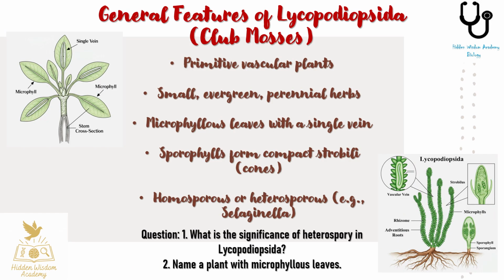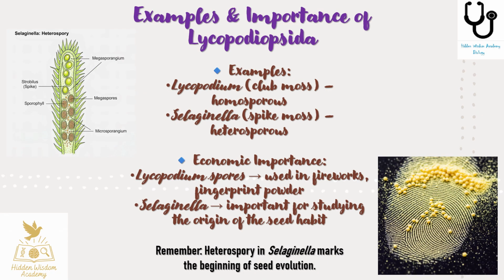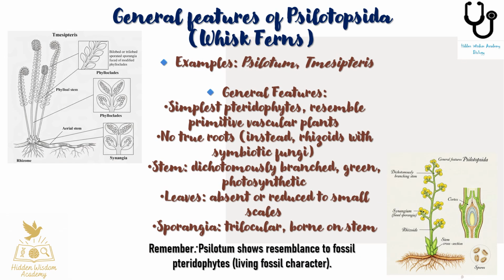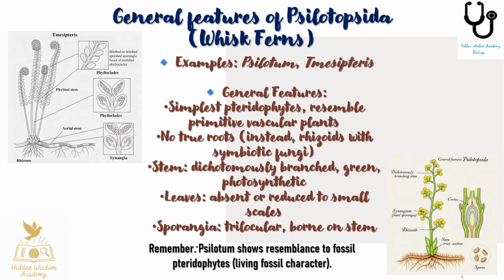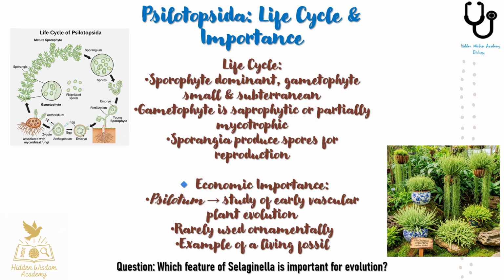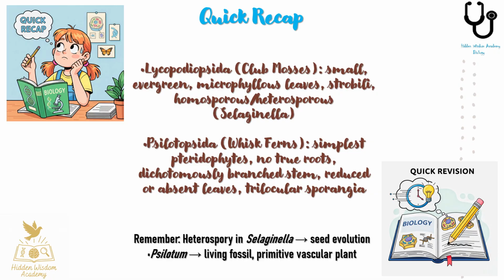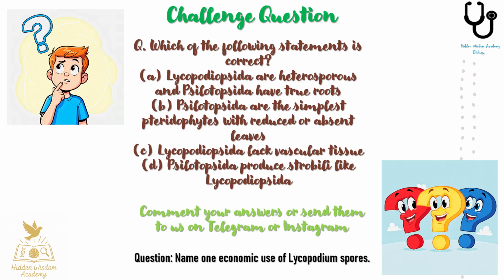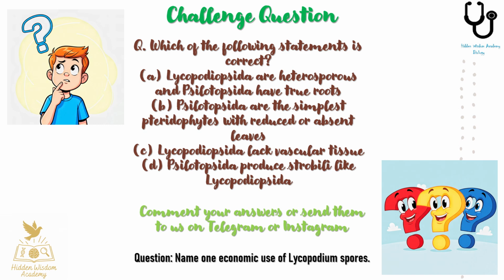Pteridophytes Classified Part 1: Lycopodiopsida & Psilotopsida |NEET 2026 & Class 11 Biology | Ep 40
In this epsiode, we cover Part 1 of Pteridophytes classification, focusing on Lycopodiopsida (Club Mosses) and Psilotopsida (Whisk Ferns), key topics for NEET 2026, Class 11 & 12 Biology.

00:00 – Introduction to Pteridophytes Classification
00:38 – Lycopodiopsida: General Features
01:07 – Lycopodiopsida: Examples & Importance
01:44 – Psilotopsida: General Features
02:19 – Psilotopsida: Life Cycle & Importance
02:46 – Quick Recap
03:17 – Challenge Question
03:57 – Outro + Teaser for Classification of Pteridophytes Part 2 (Equisetopsida & Pteropsida)

What you’ll learn:
General features of Lycopodiopsida and Psilotopsida
Examples: Lycopodium, Selaginella, Psilotum
Reproduction and life cycle highlights
Economic importance
NEET-focused points like heterospory and living fossils

🎯 Why Watch?